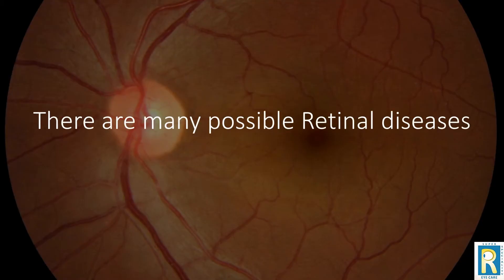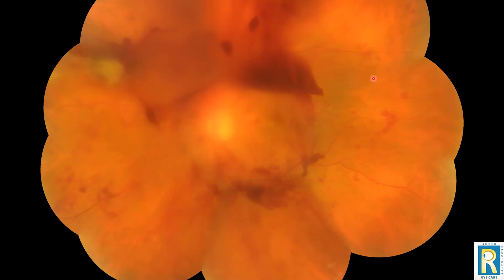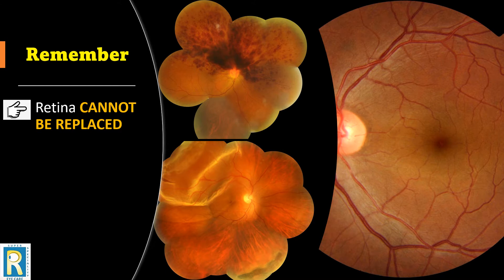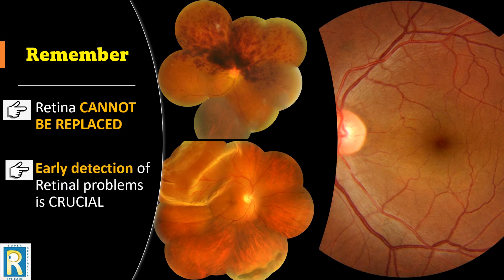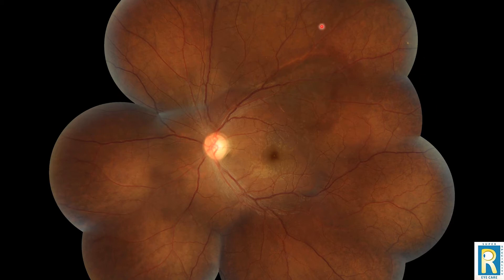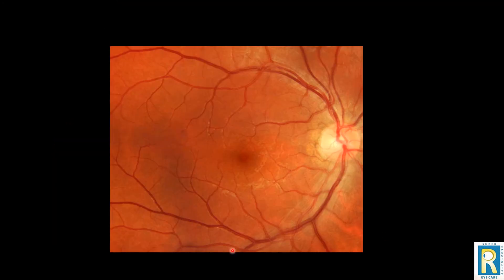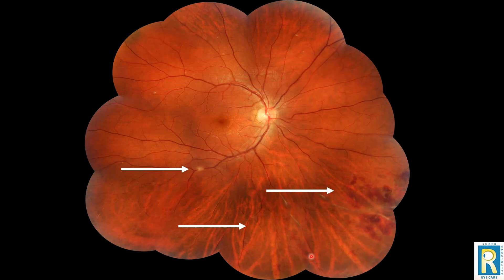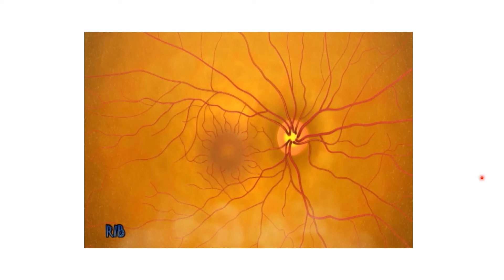Ep 2: Who is at Risk of Retina disease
In the 2nd episode of our Public educational series we will discuss who are at risk of Retinal diseases, when to suspect the same and how to protect ourselves from these seroius diseases of the eye